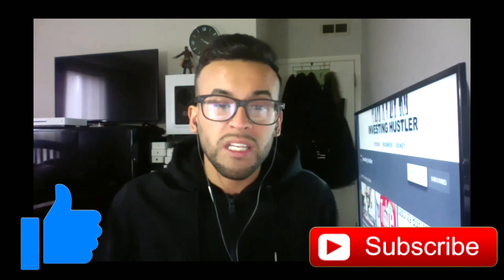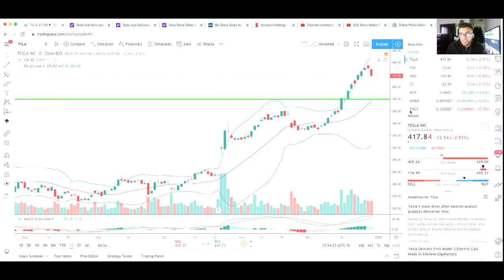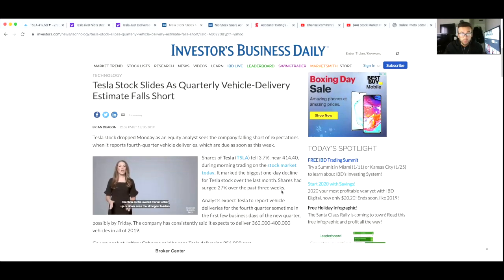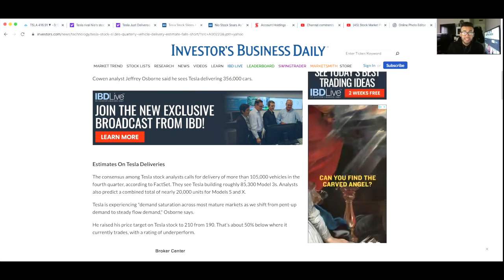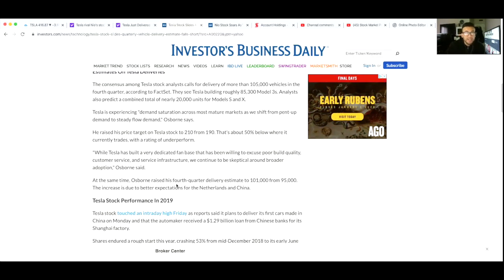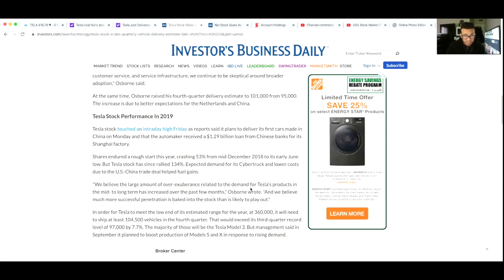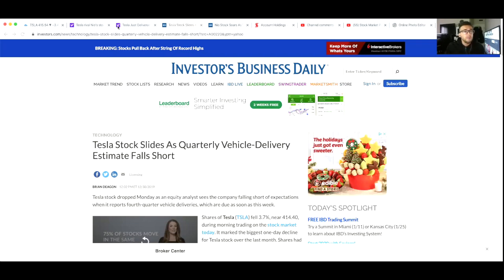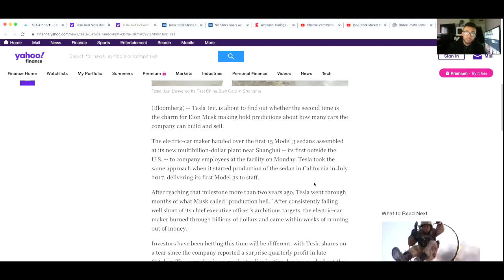Why Is Tesla In The Red ? Analyst Thinks Tesla WONT Deliver 360,000 Cars - TSLA Stock News 2020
It's opposite day today Tesla is in the Red and NIO had a huge run. There's a reason why tesla declined today and it's all thanks to this analyst who is predicting that tesla will not deliver on their promise of delivering 360,000 vehicles in 2019.

Also Tesla has officially sold their first chinese made vehicles in china